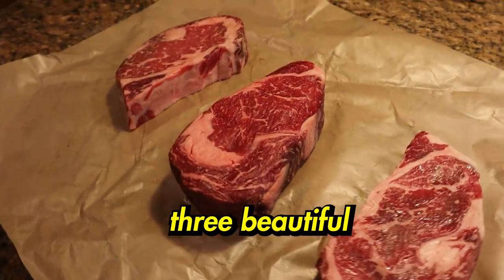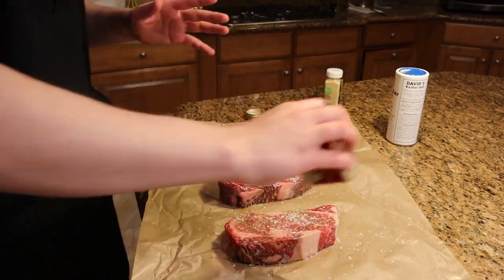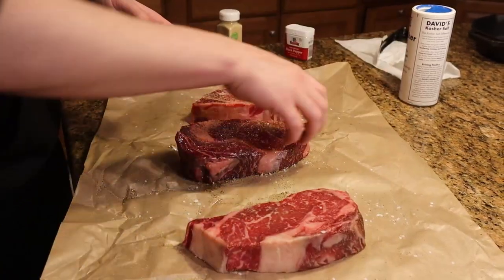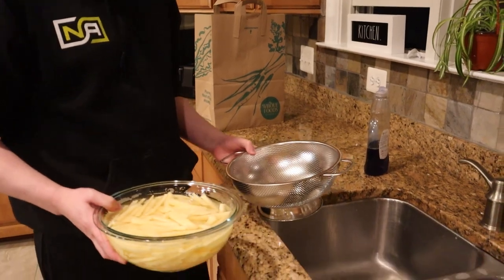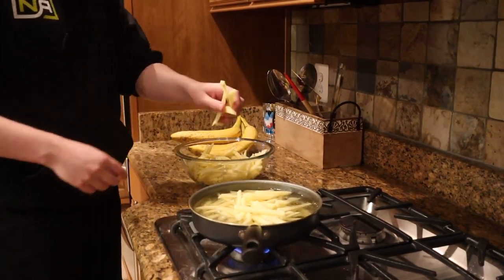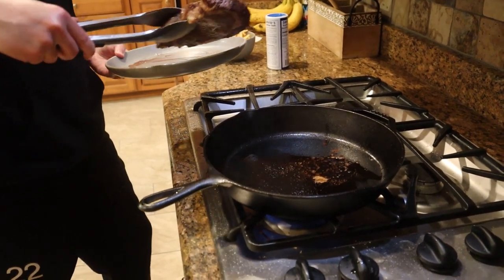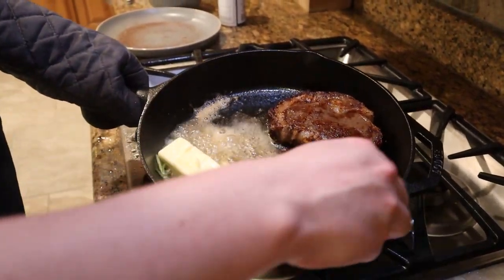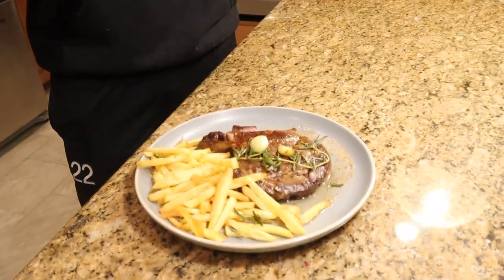How I made the BEST Ribeye Steak for TNA Mansion | Reverse Sear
In this video I make dry-aged ribeye steaks for the professional fortnite players in the TNA mansion. I use the reverse sear method. It allows the steak to remain tender and juicy by slowly heating up the internal temperature in the oven. You then sear the steak on a cast iron skillet.